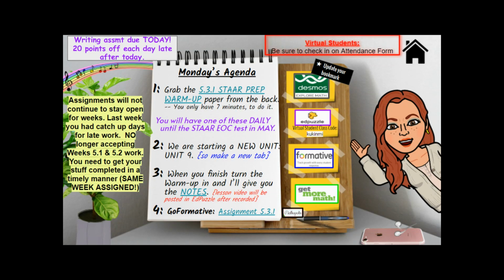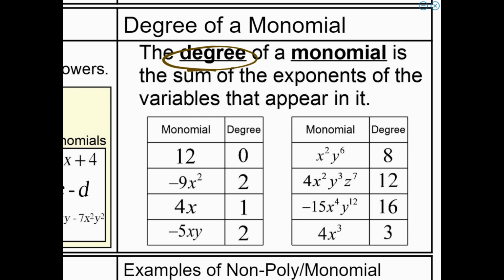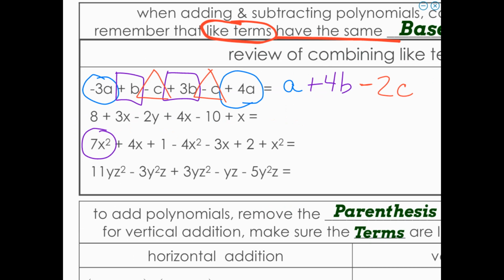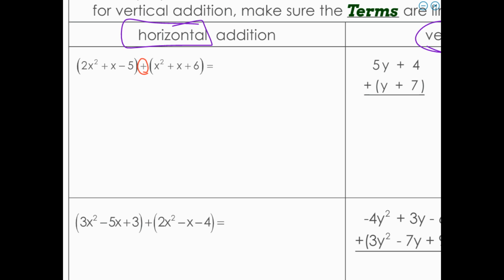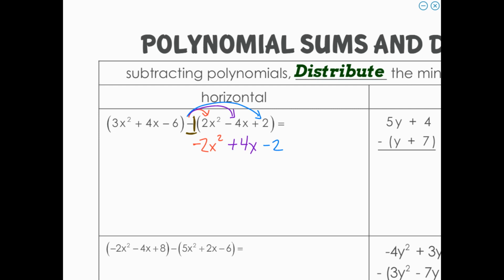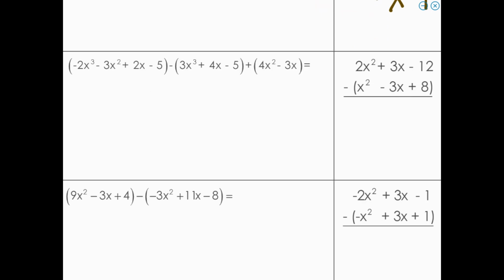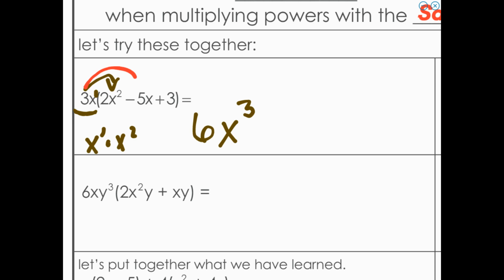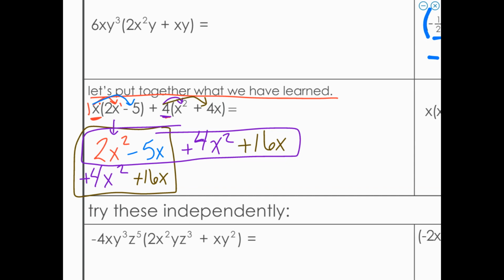5.3.1 Polynomial Operations (refresher) NOTES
Adding, Subtracting, Multiplying Monomials & Polynomials.  Horizontal and Vertical set-up